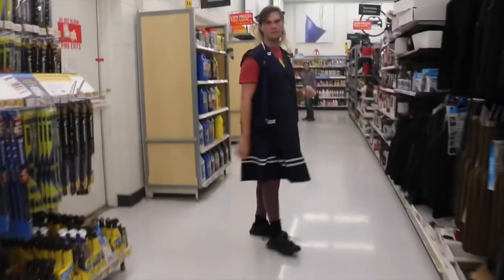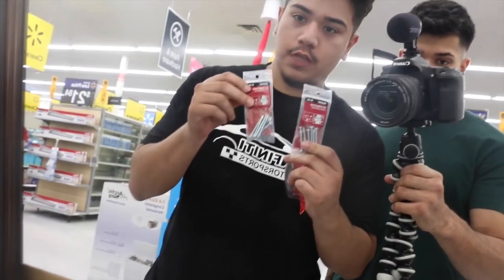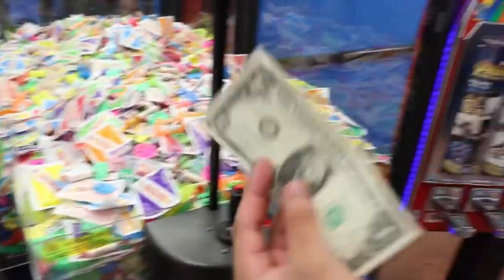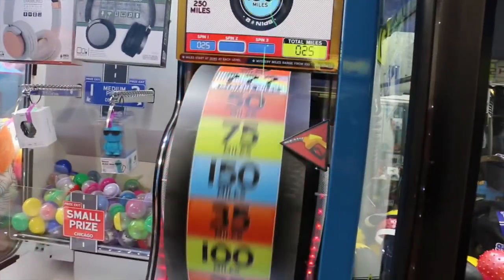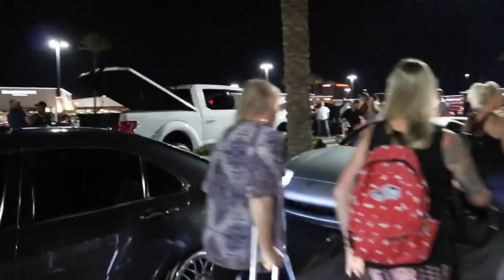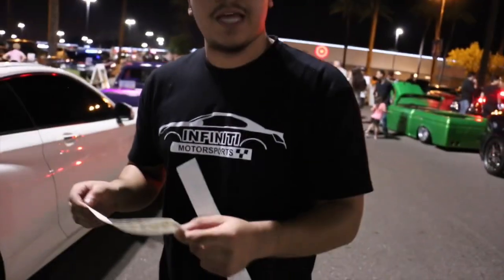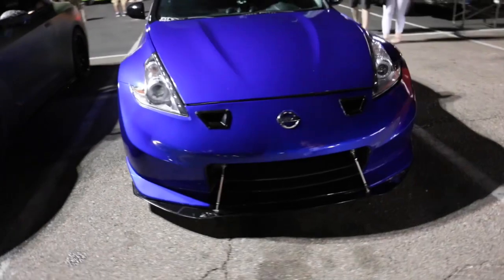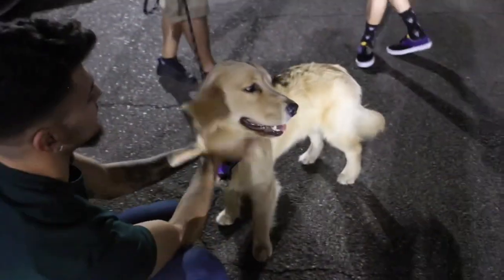Best INFINITI Q60 Front Lip Install *Fail*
Huge s/o to ERIK for helping me install the front lip! Make sure to follow him on insta.

Link to front lip:

Front Bumper Lip Spoiler...